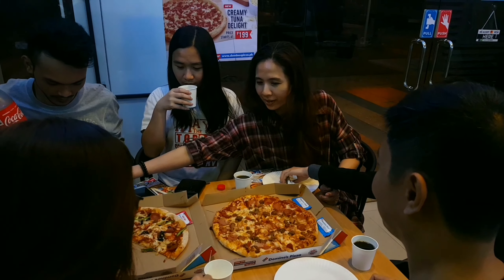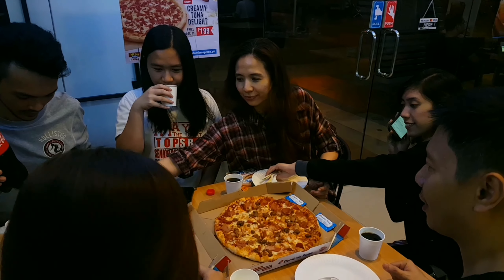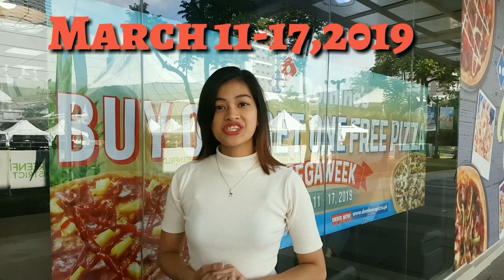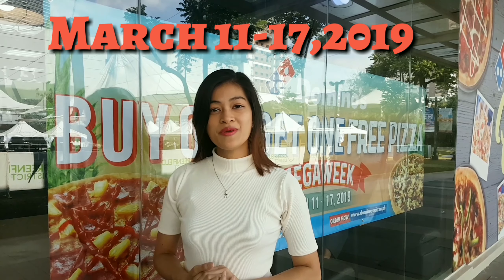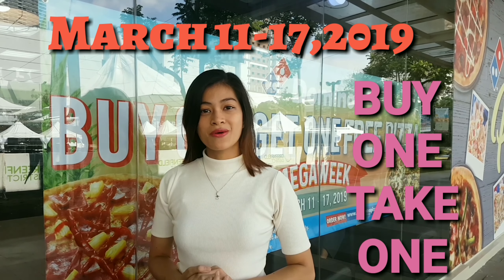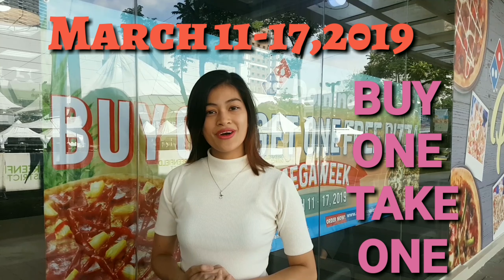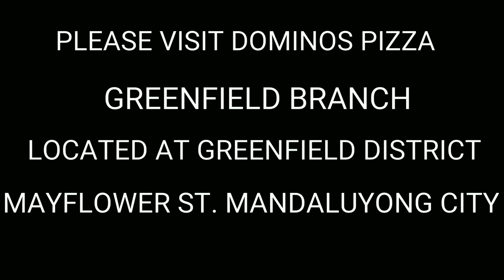DOMINO'S PIZZA │VLOG #05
Tom Monaghan is the one behind Domino's Pizza. He started the business in 1960, first outlet in Ypsilanti, Michigan, US. Dominick's is the name of the first outlet which was founded by Tom Monaghan along with his brother James Monaghan.